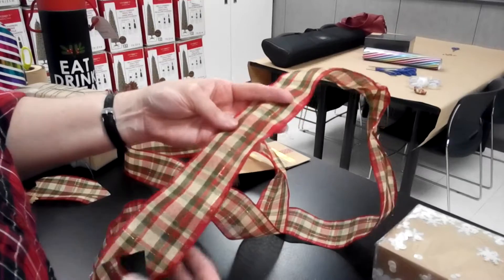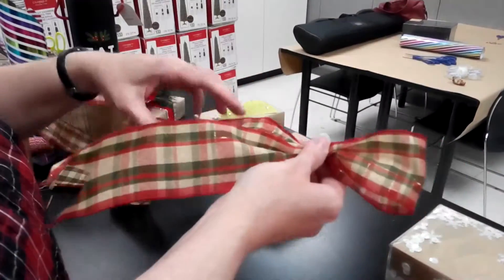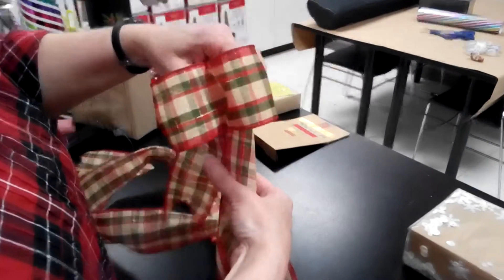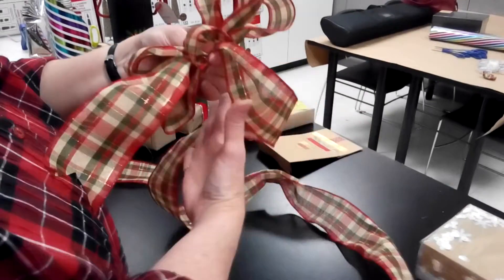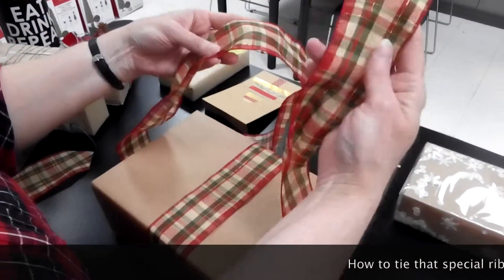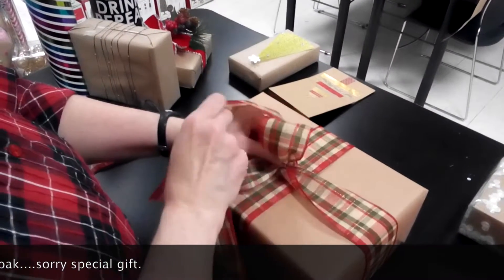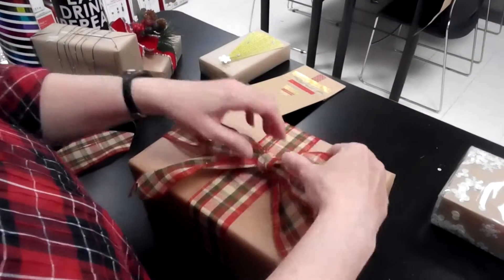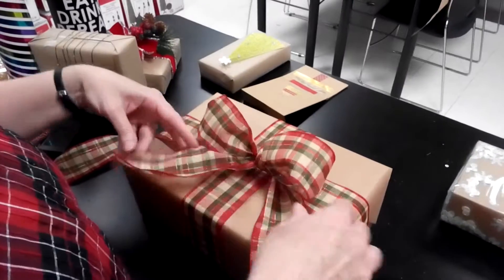Holiday Gift Wrapping